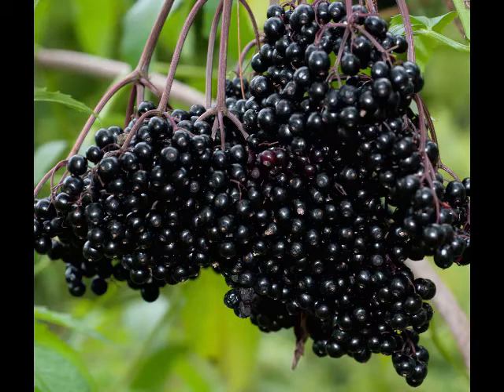Health Benefits of Elder Berry Fruit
Sambucus (elder or elderberry) is a genus of flowering plants in the family Adoxaceae. They bear large clusters of small white or cream-colored flowers in late spring; these are followed by clusters of small black, blue-black, or red berries.  nutrition facts and health benefits. Regular exercise can help protect you from heart disease and stroke, high blood pressure, noninsulin-dependent diabetes, obesity, back pain, osteoporosis, and can improve your mood and help you to better manage stress.